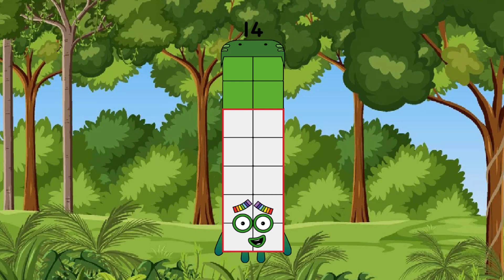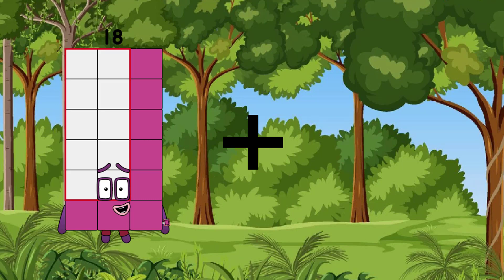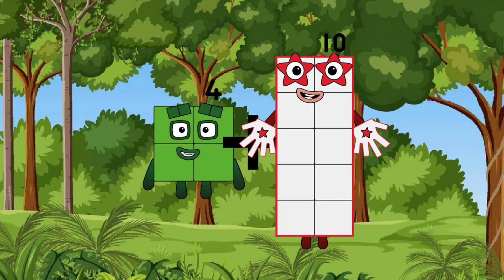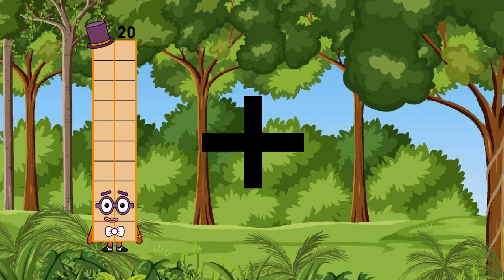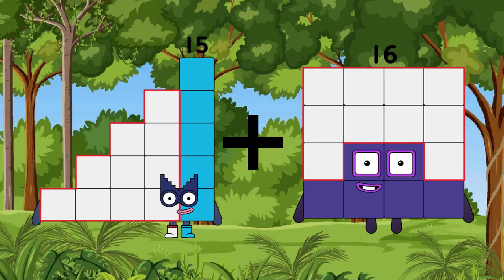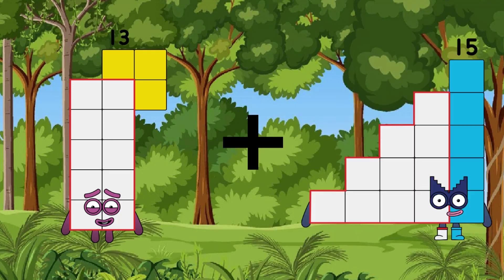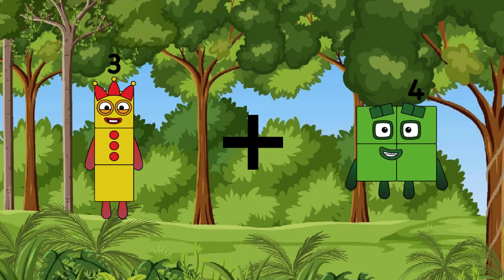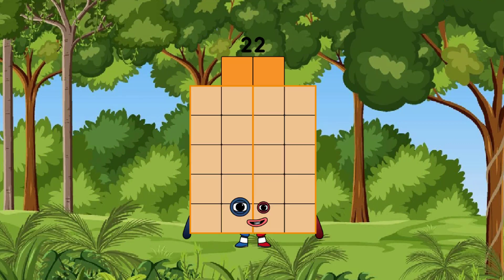Numberblocks full season Multiplication Table Learn To Multiply with Numberblocks unit 22